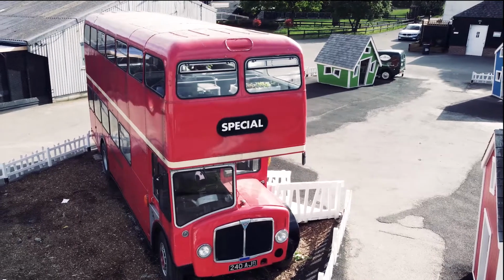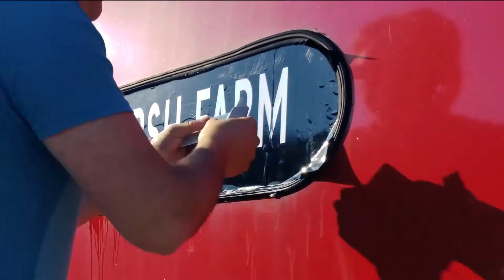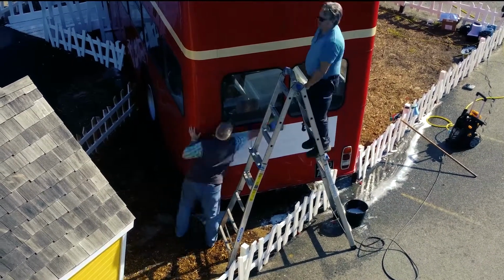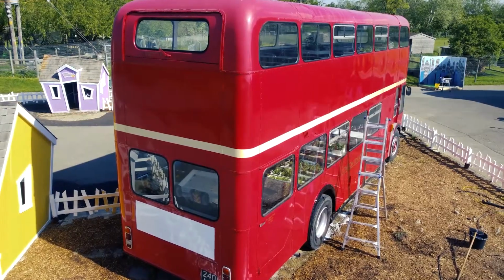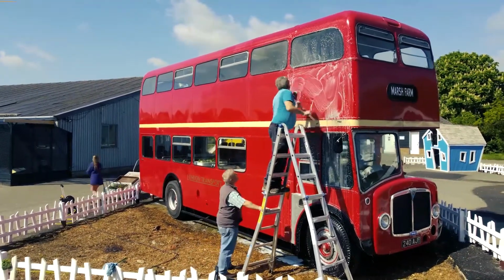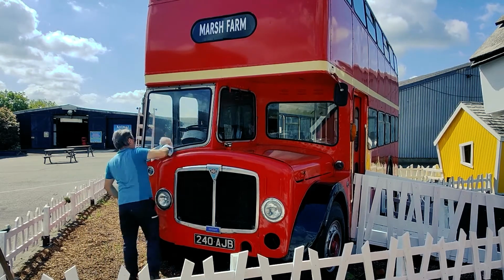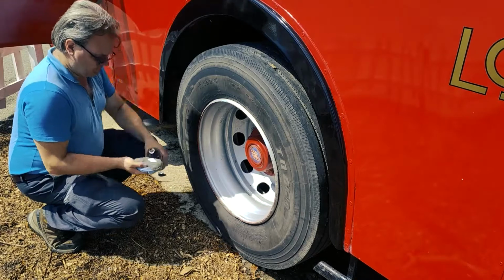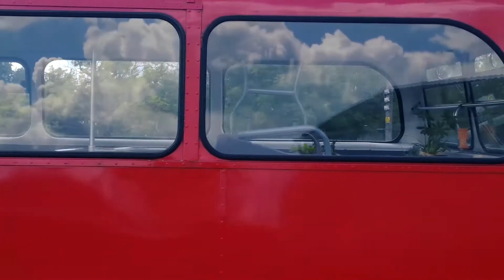AEC Regent V Park Royal - Vintage Bus Exterior Detail - Unbelievable Transformation! BRU Detailers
Here at BRU Detailers we love nothing more than the satisfaction that comes from turning a filthy beast to a shiny peach - except for a piping hot cup of tea

This one is an unusual detail.  The AEC Regent V Park Royal is an early 60's bus first used at a nuclear research centre before eventually being preserved, restored and finding it's way to Marsh Farm Animal Adventure Park in South Woodham Ferrers.

Thanks for checking out our video, hope you enjoyed it.

We're adding more weekly and include vehicle transformations from filth to flash, valeting product reviews and tutorials and more!

***UK / EU viewers***

Dirtbusters ph Neutral Snow Foam
Dirtbusters Clean & Protect 4-in-1 Carpet Shampoo
Dirtbusters Wheel Wax
CarPro Perl
Supernatural Dodo Juice Leather Cleaner
Purple Rain Iron Fallout Remover
Armorall Glass Cleaner
Bilt Hamber Double Speed Wax
Bouncer's Done & Dusted SI Edition
303 Aerospace Protectant
CarPlan Demon Care Kit
Autoglym Autofresh

Alloy Wheel Brush
Wheel Scrub Brush
Extra large Microfibre Towel
Wash Mitt
Detail Brush Set
Clay Bars

DJI Mini 2 Fly More Combo
Sandisk Extreme 256Gb XD
ND Filters

Business buyer?  Be sure to sign up for an Amazon business account for a credit line, VAT-qualifying product filtering and more

***USA viewers***
Some brands aren't available in the US, so we've substituted our personally-tested recommendations instead

Chemical Guys Snow Foam
Chemical Guys Foaming Upholstery Cleaner
Chemical Guys Wheel Guard
Chemical Guys Leather Cleaner / Conditioner
CarPro Perl
CarPro IronX
Armorall Glass Cleaner
Meguir's Gold Class Carnauba Wax
Chemical Guys Banana Spray Wax
303 Aerospace Protectant
Autoglym Odor Eliminator

Chemical Guys Gerbil Wheel Brush
Mother's Wheel Scrub Brush
Wash Mitt
Detail Brush Set
Clay Bars

Sandisk Extreme 256Gb XDS
ND Filters

If you're travelling to the US anytime, Orlando Attraction Tickets is my go-to place for park tickets.  Real gate-ready tickets, free stuff every time and the ability to drop a deposit and pay nearer your travel dates!